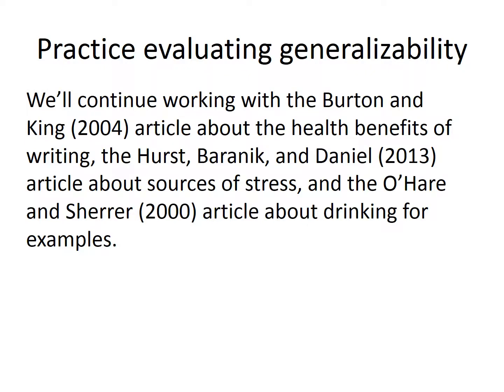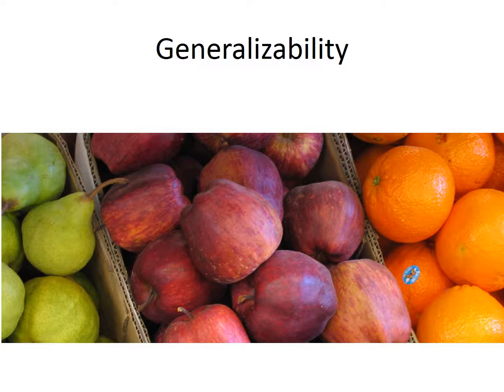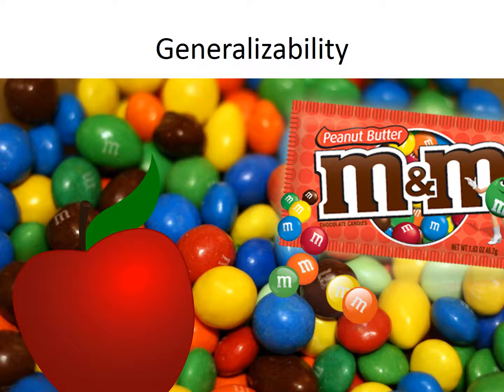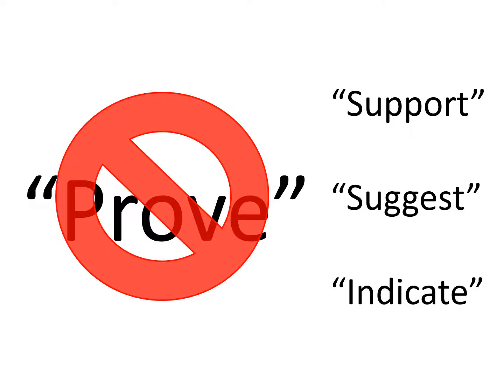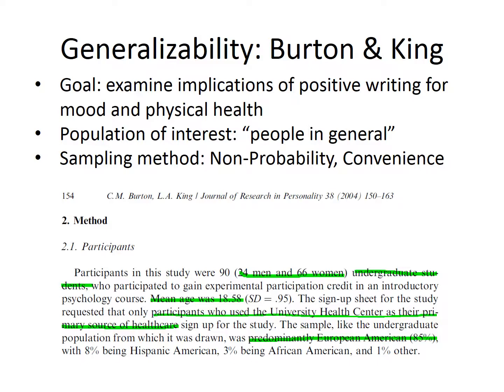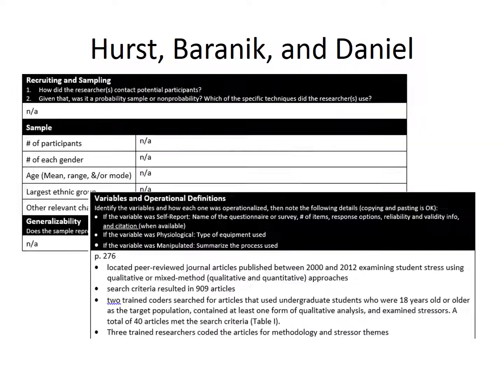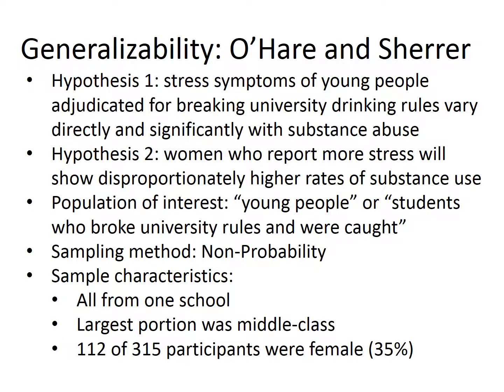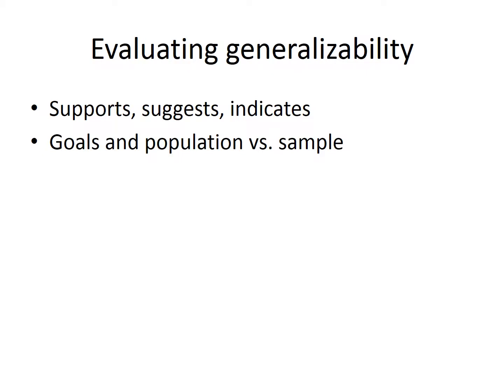Practice Evaluating generalizability with Hurst